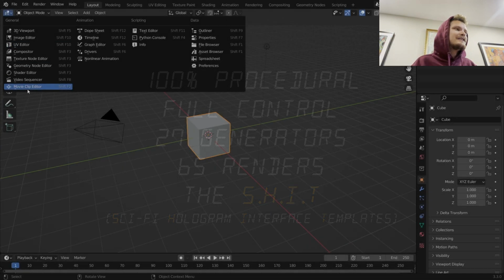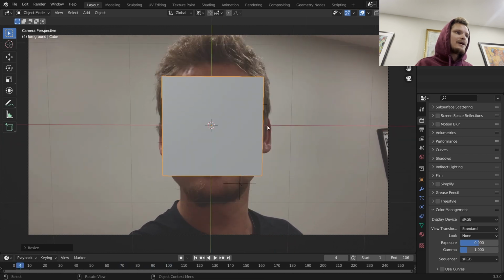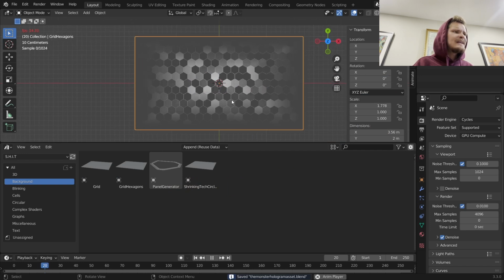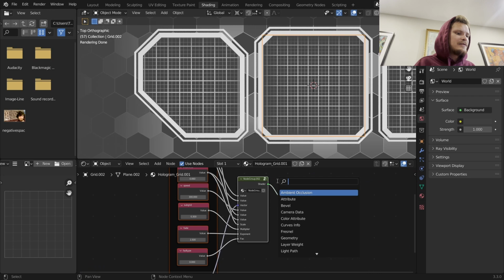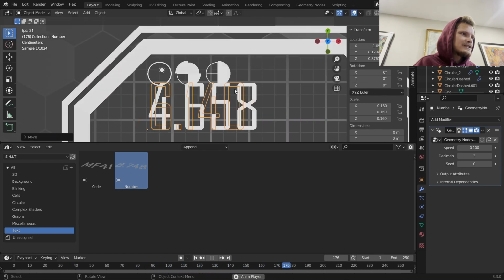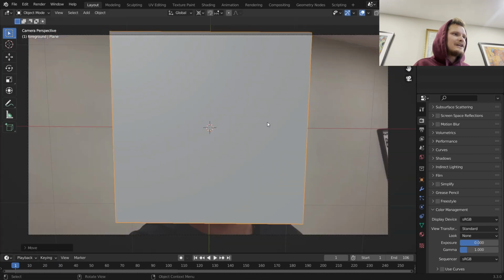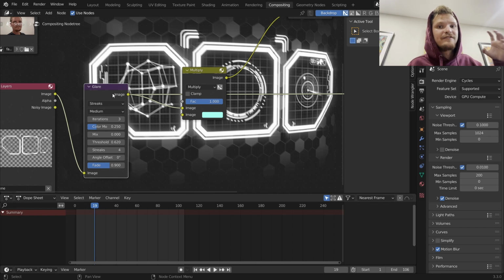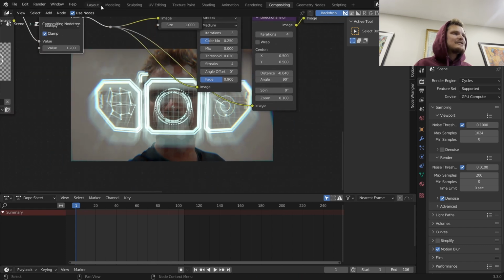HUDS! Blender Tutorial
Buy my S.H.I.T